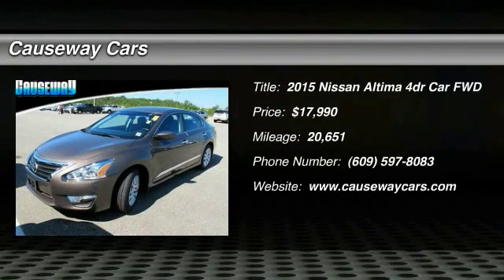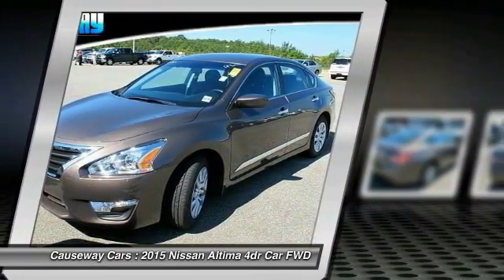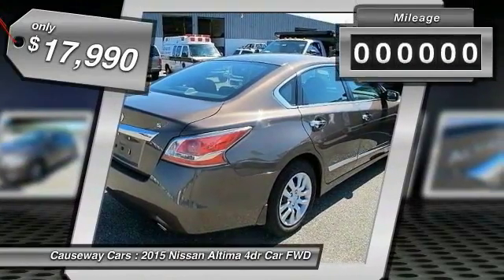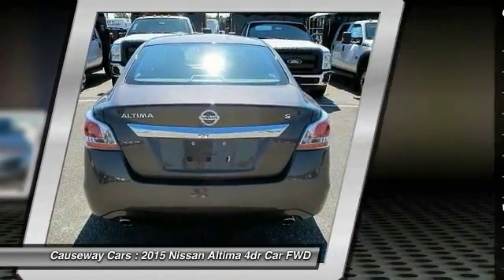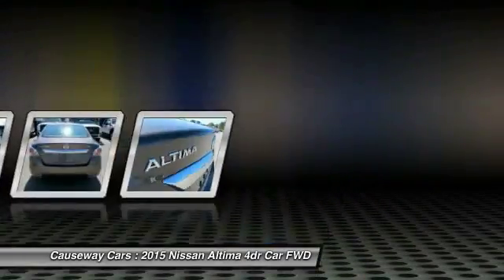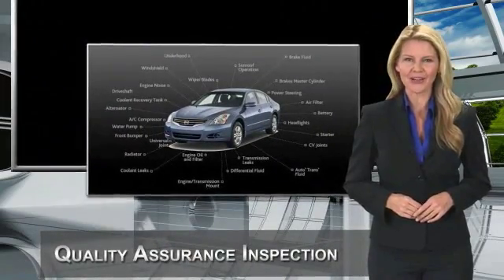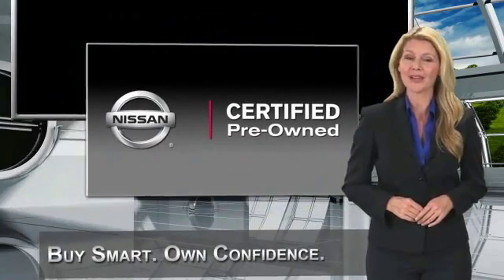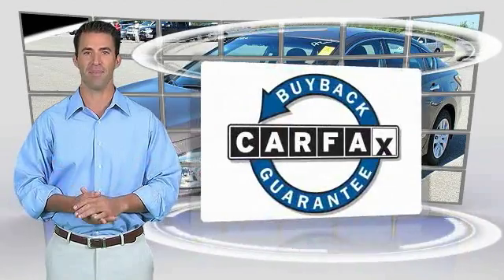2015 Nissan Altima Causeway1! NFC104242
2015 Nissan Altima 2.5 S

Causeway Cars
375 New Jersey 72

*Nissan Certified*, *Clean Vehicle History Report*, *One Owner Vehicle*, and *LOW MILES*. Your lucky day! Move quickly!If you demand the best, this superb 2015 Nissan Altima is the car for you. This great Nissan is one of the most sought after used vehicles on the market because it NEVER lets owners down. Nissan Certified Pre-Owned means you not only get the reassurance of up to a 7yr/100,000 mile Warranty, but also a 167-point comprehensive inspection, 24/7 roadside assistance, trip-interruption services, and a complete CARFAX vehicle history report. The Nissan Altima ?Is a 2015 most popular?On Edmunds.com.Every pre-owned vehicle comes with the Causeway Advantage. Complimentary oil changes for the life of the vehicle, loaner cars, and multi point safety inspections. Ask us how you can make money using our Causeway Referral Program.